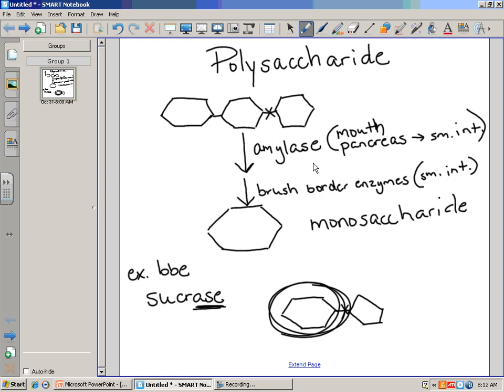A&PII Chapter 23 Digestive system lecture part 3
Marieb chapter 23